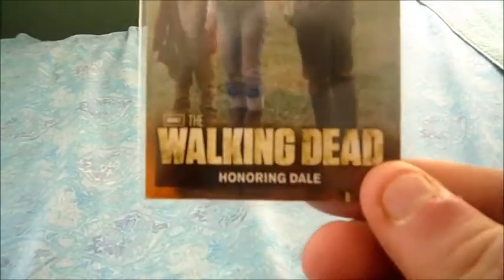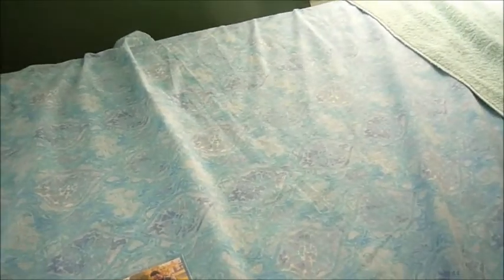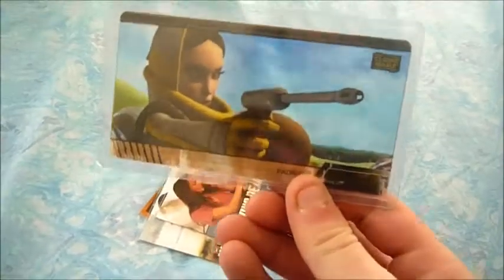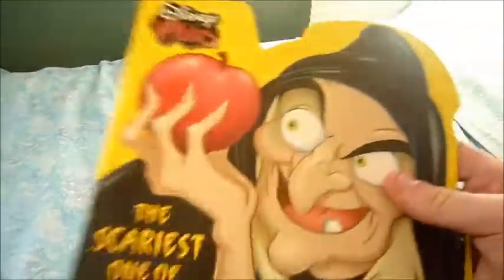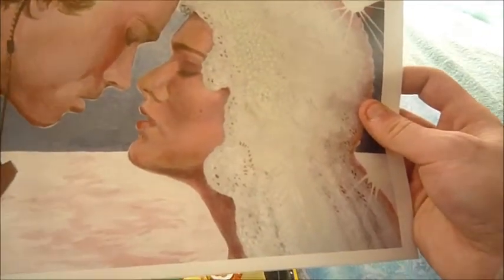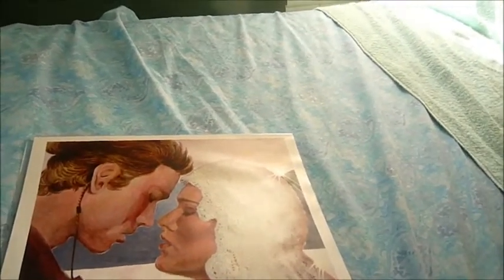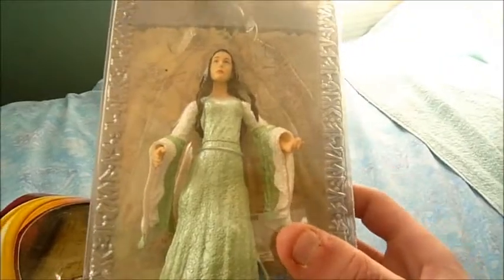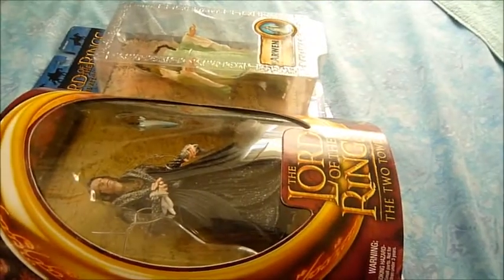eBay haul (5-15-14)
Just a quick haul form eBay for hauls coming soon thanks for watching hoped you enjoyed the video please sub to my channel and as always may the force be with you!